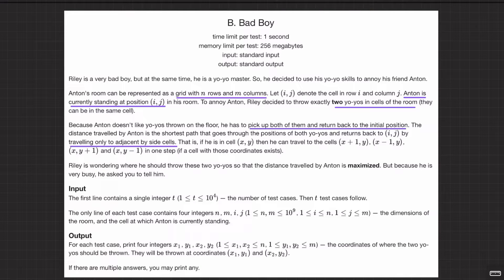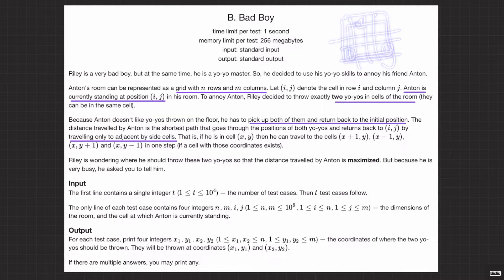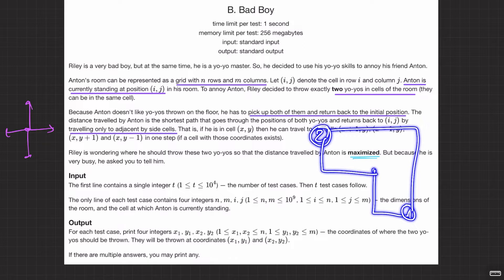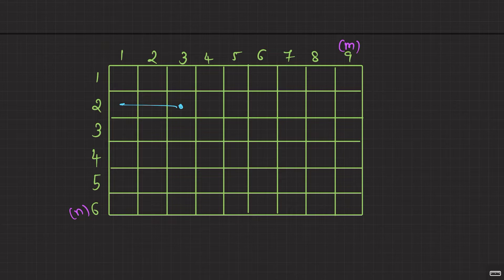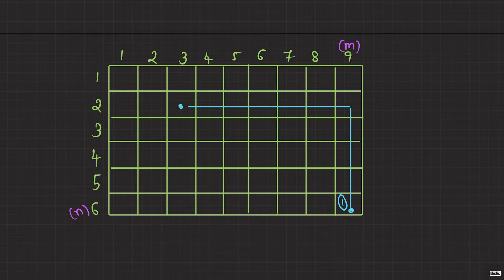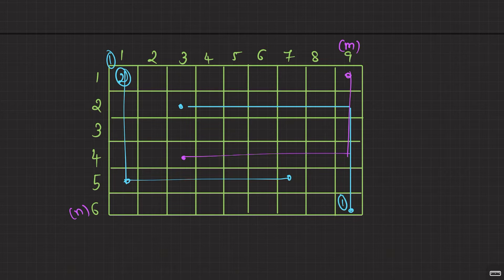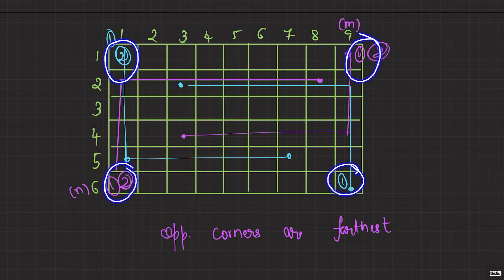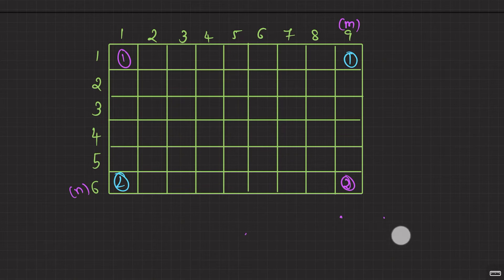Bad Boy | Codeforces | @TLE_Eliminators 's CP31 | 900 Rated | Q-25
Are you new to competitive programming (CP) and overwhelmed by Codeforces? This video is for you! It's part of my 31-part series designed to guide CP newbies and help them develop their skills. Today, we'll tackle a 900-rated problem, "Bad Boy", from the fantastic "TLE's CP31" problem set created by @PriyanshAgarwal.